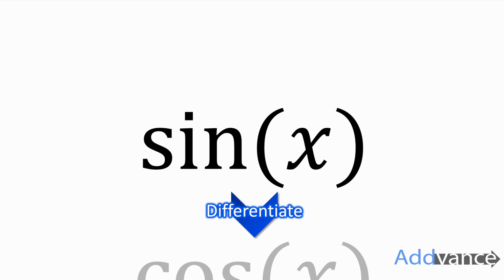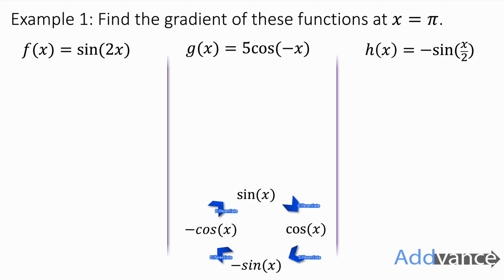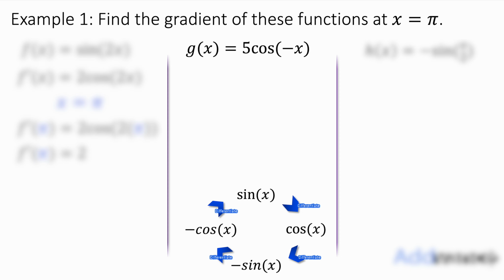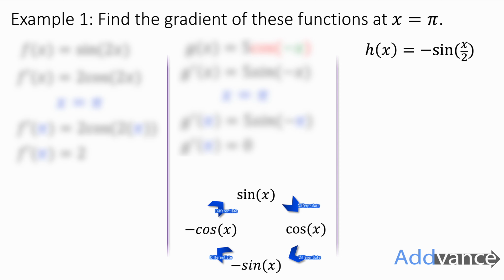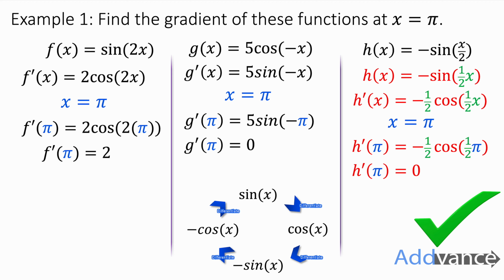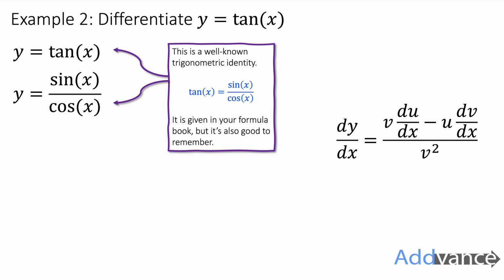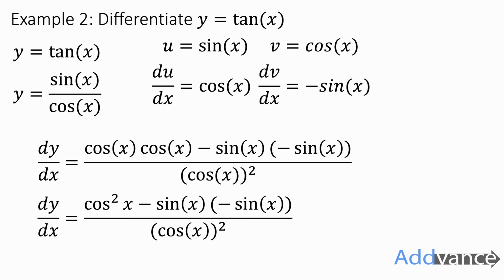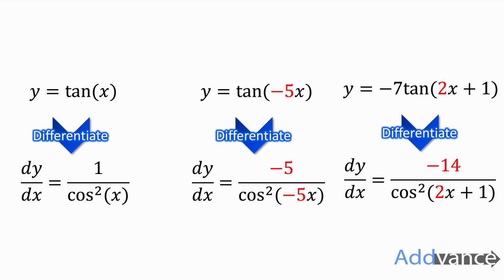Differentiating Trigonometric Functions! IB & A-level Maths | Addvance Maths ➕😊